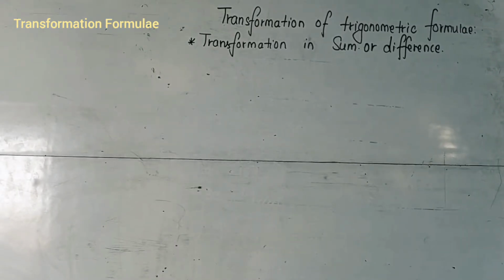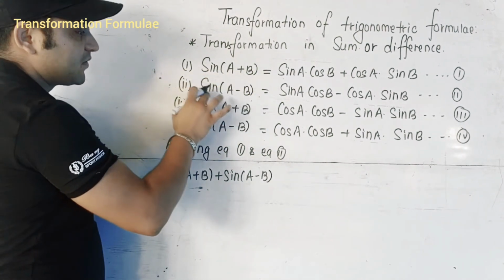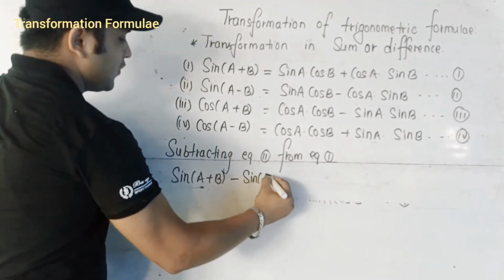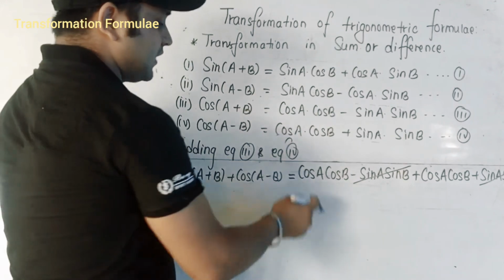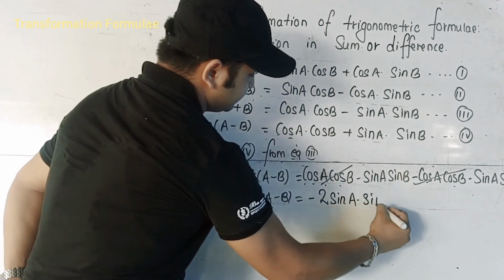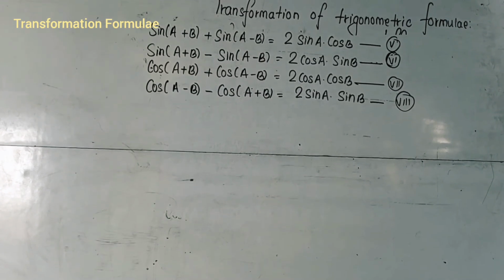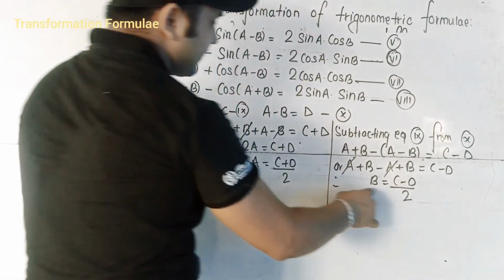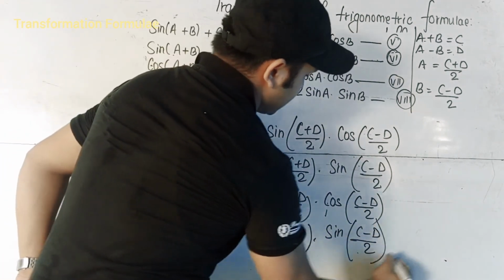Trigonometry part 11. Transformation formulae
This video provides best view if you enhance the quality to 1020p or 720p and watch in landscape. Also using headphones provides you better sound.